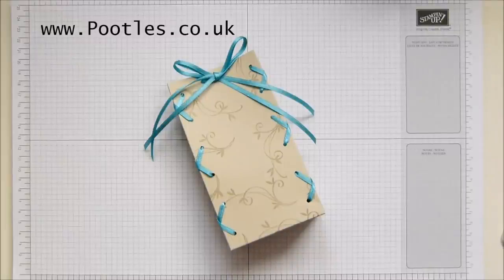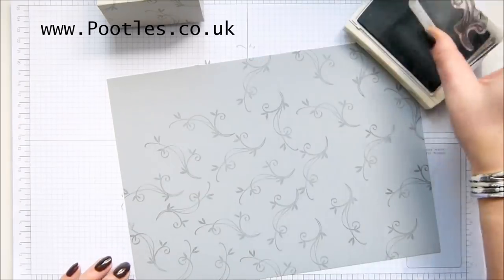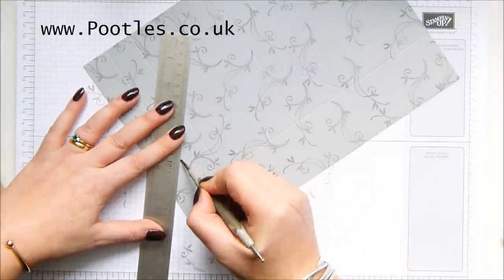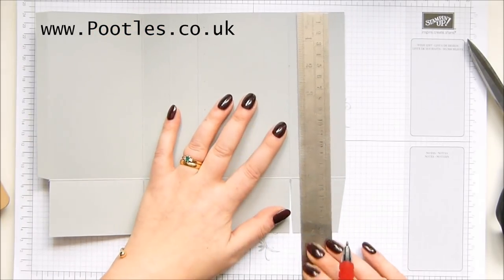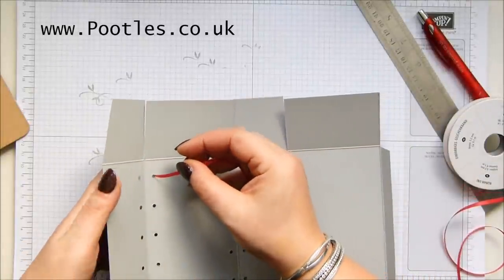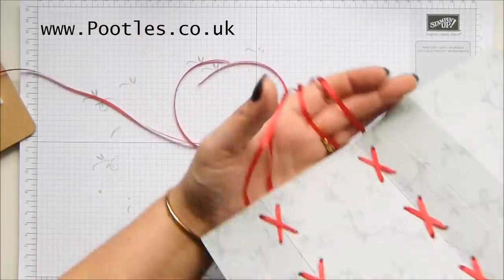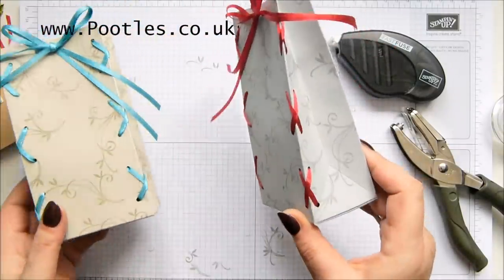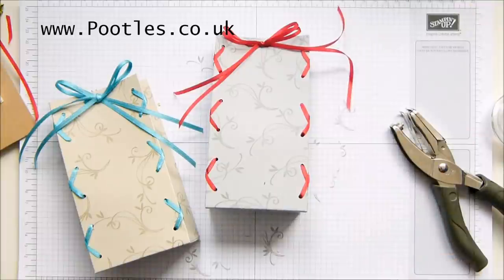Stampin' Up! Laced Up Beautiful Peacock Bag Tutorial